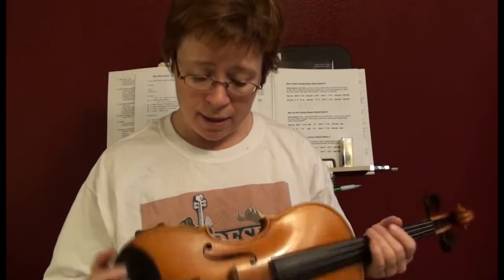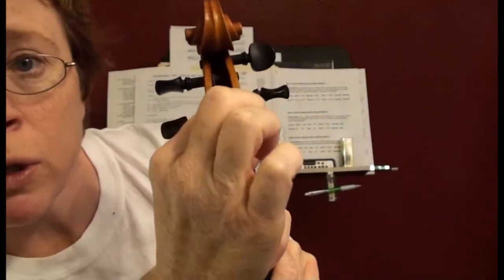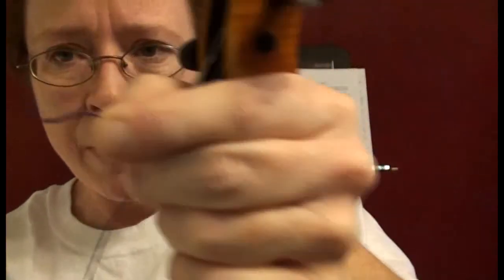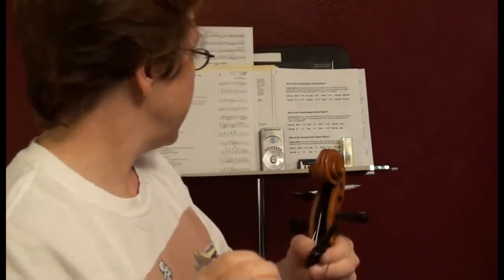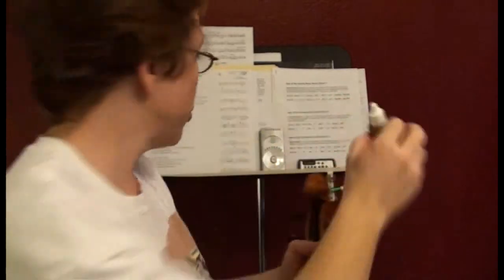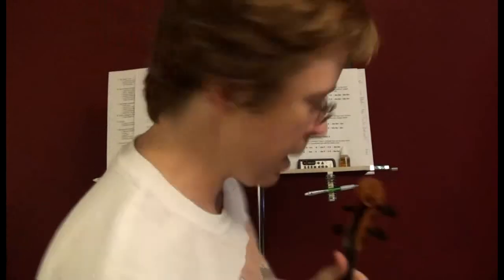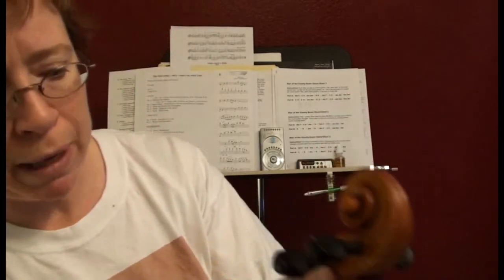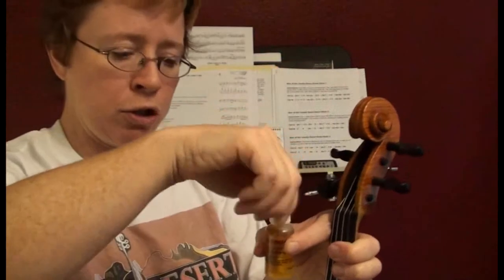Violin Pegs: Alignment, Tune Easily, Peg Compound (liquid vs. solid)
This video demonstrates a little-known tip that makes tuning much easier: peg alignment. Also, demo on liquid peg compound to prevent slipping pegs. (it sucks, don't buy it, the solid is best)

Find out about all my online offerings at these links:
• Suzuki Book 1 for total violin beginners: